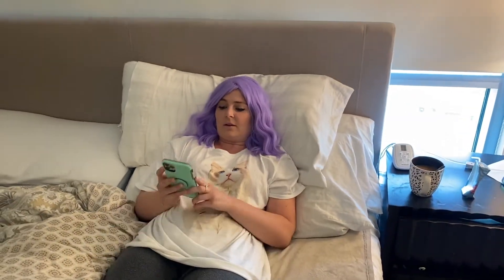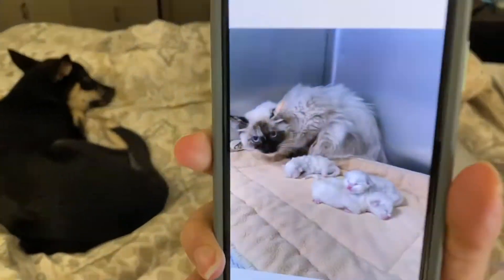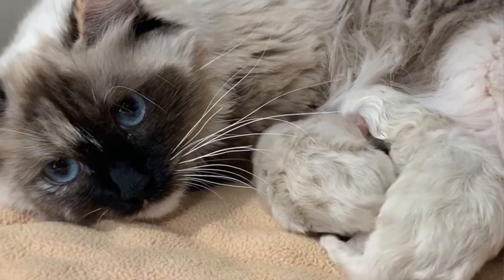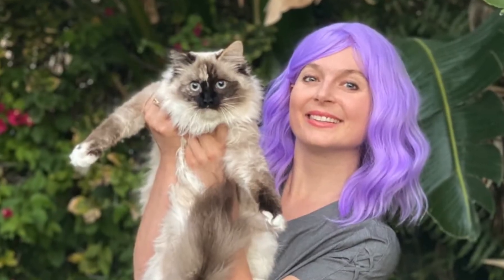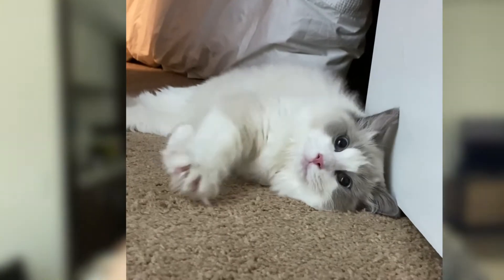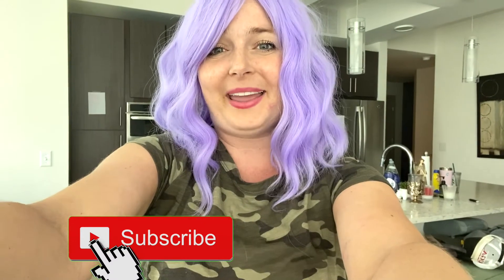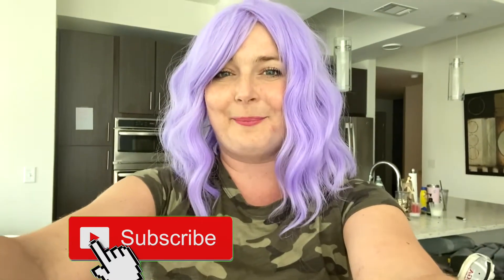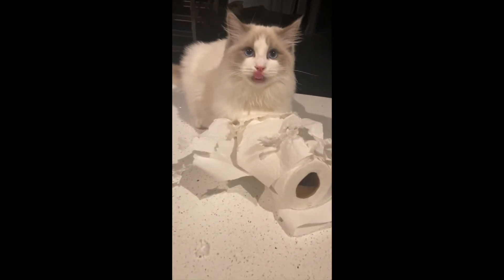Cute 1 Day Old Ragdoll Kittens! | My mom surprised me with her first litter!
Hey guys! These Ragdoll kittens are just 1 day old and they are the cutest things ever! They are all white right now but their color will change. Gemma my Seal Point Ragdoll just had her litter this morning and I got to wake up to cute pictures that my mom sent me! These little kitties are so cute and their baby cat cry sounds are even cuter! I hope you guys like this video.